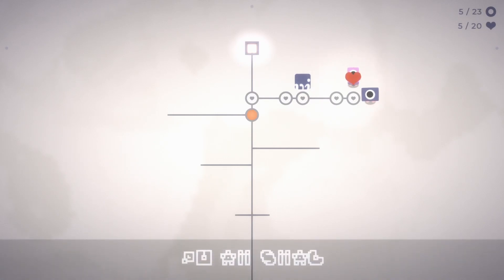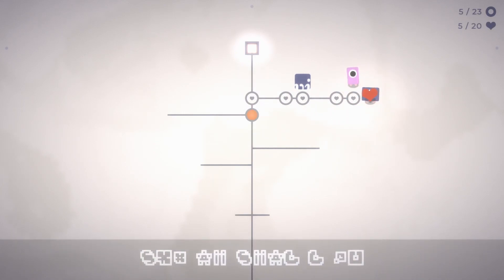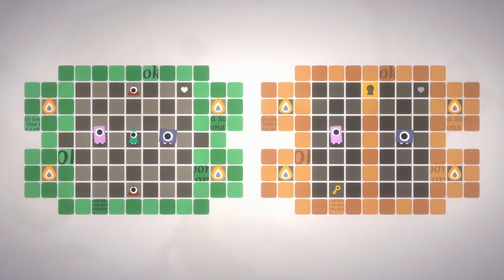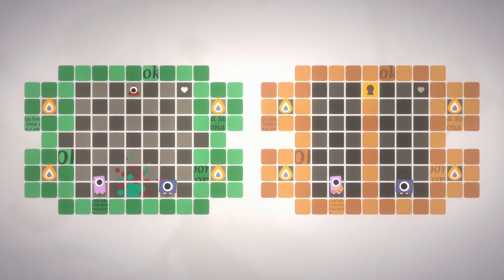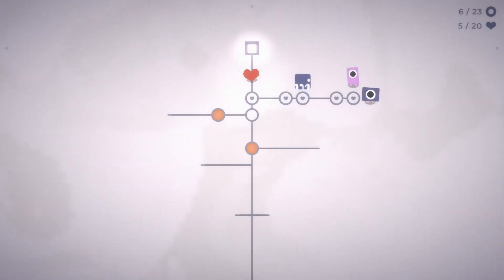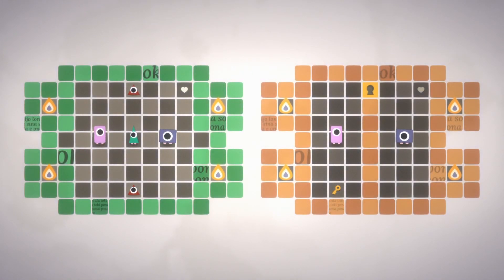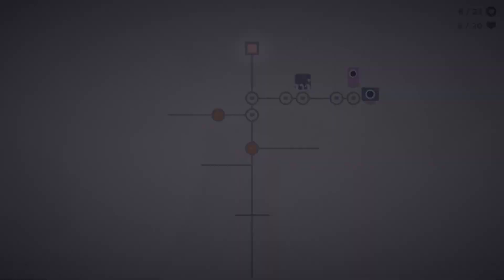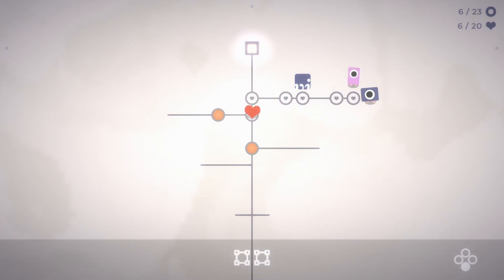Betty & Earl, 7-6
You may have noticed that my numbering scheme changed. I could go back and fix it, but several of the world 7 videos have come out by the time I'm writing this, and editing their names would refresh them in the algorithm and re-recommend them to you, and you don't need that in your life. What you do need in your life is to figure out what I was thinking about at the end there, but you'll have to wait until tomorrow to figure that out.